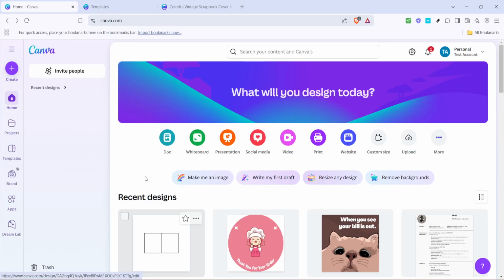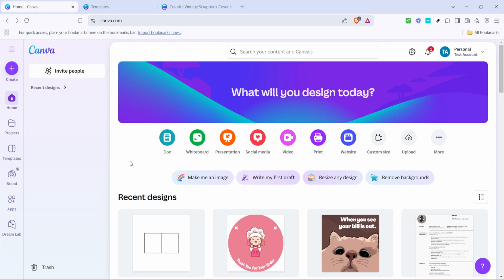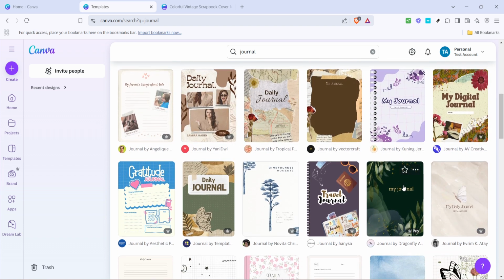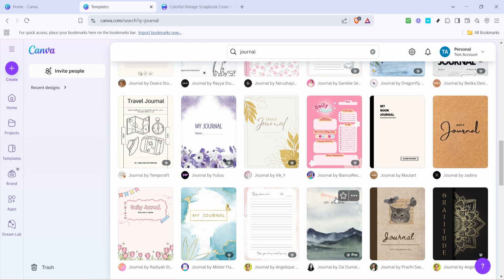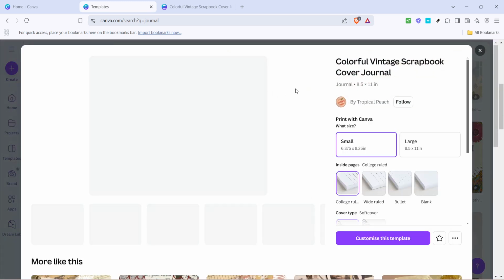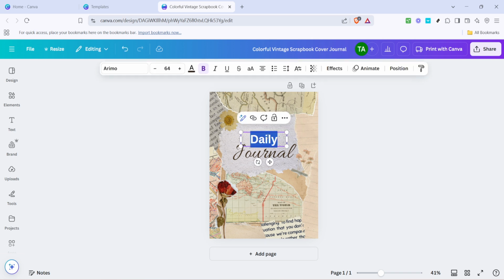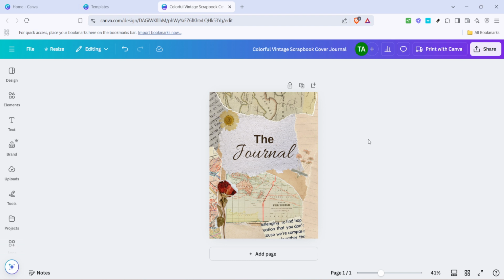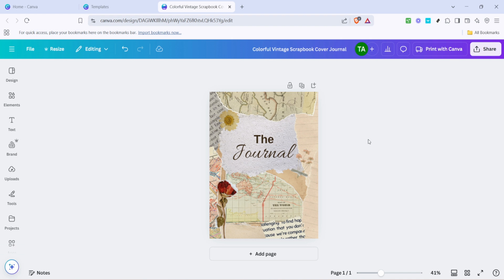How to Create a Journal Using Canva Templates for Amazon Kdp (Full 2025 Guide)